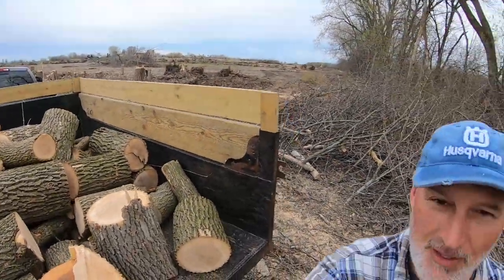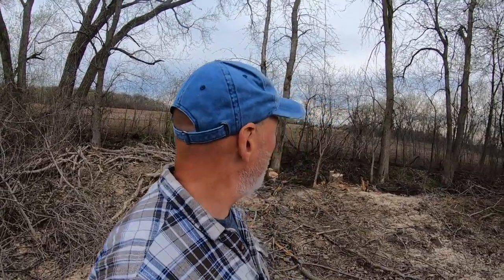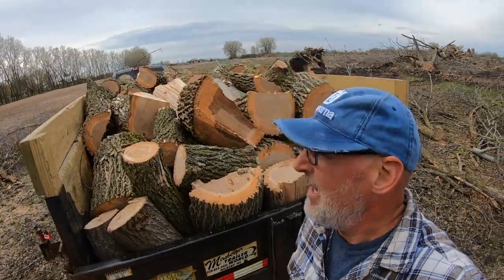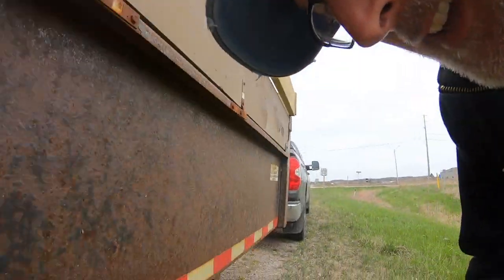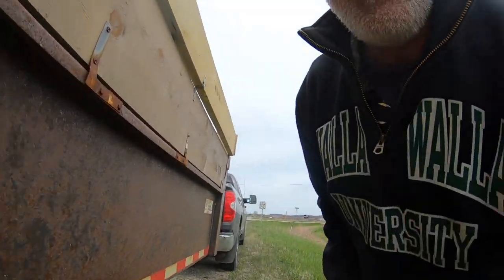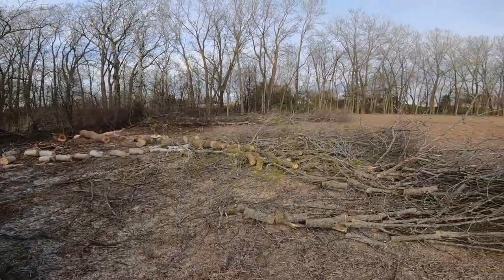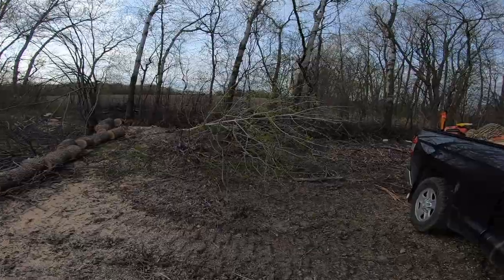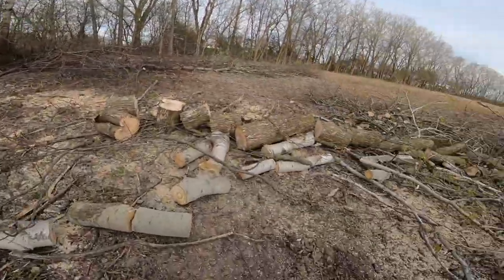#84 - Firewood Cutting on the farm with my Husqvarna chain saw - Plus a broken trailer leaf spring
I have cut and hauled load after load on this farm during spring. Today I got a big load and while crossing the ditch out of the farm field, I busted a leaf spring. What a bummer! So then I return to the farm with only the truck and cut down and buck up a bunch more trees with my Husqvarna chain saws. Loaded the truck and head back to the wood yard.